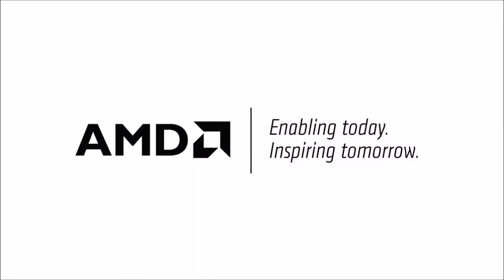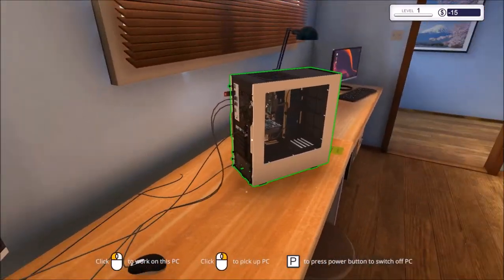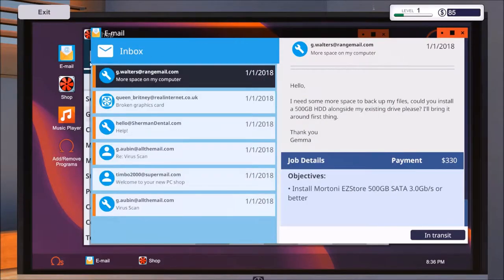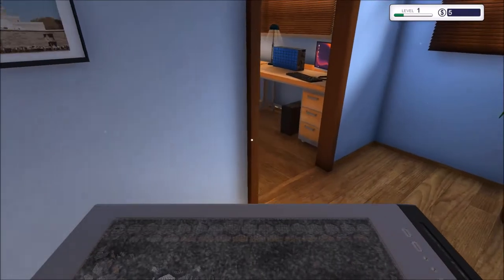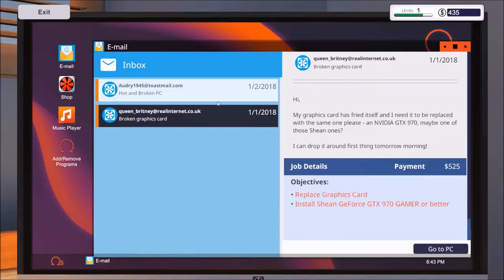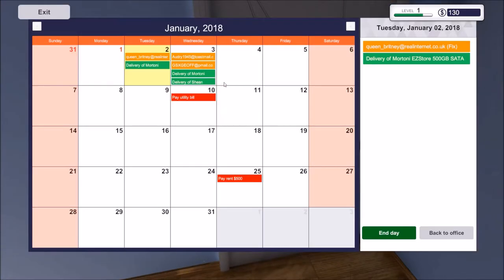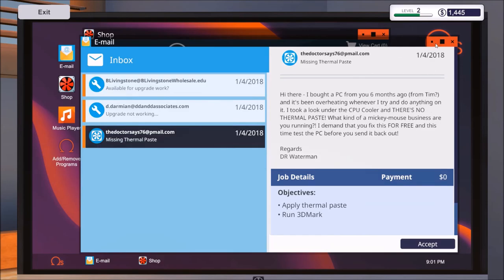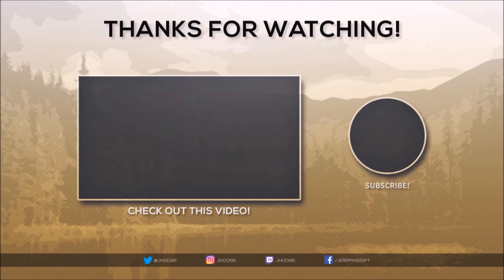PC Building Simulator (Ep. 1): Running a Computer Business!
***This video is powered by AMD***